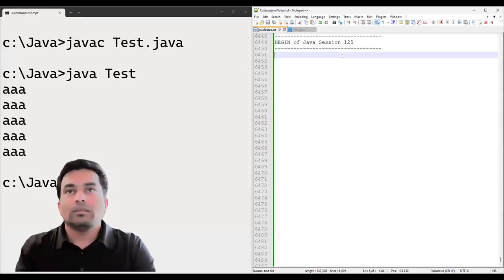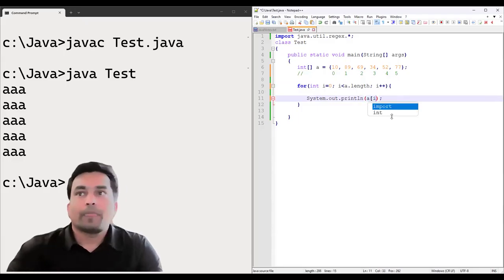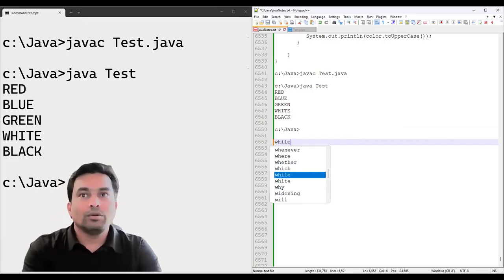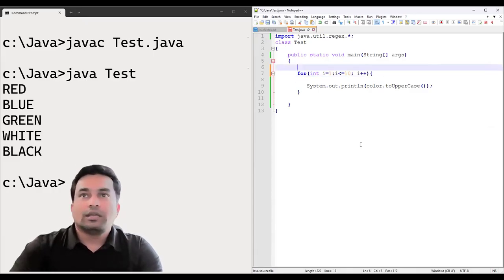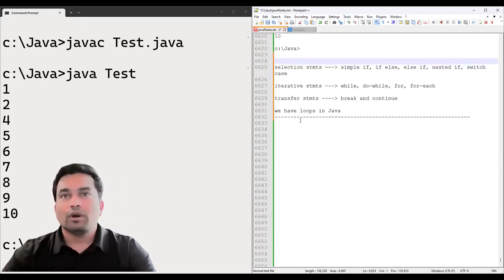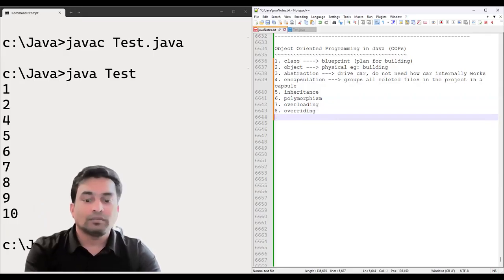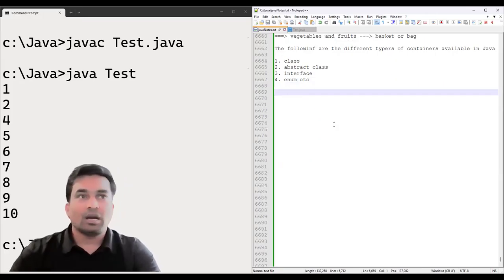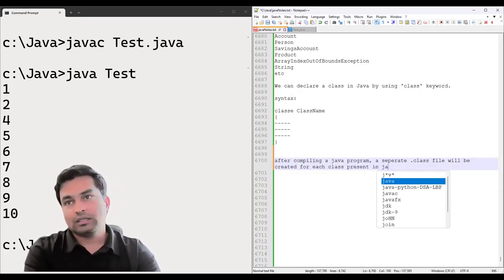Java Session 125